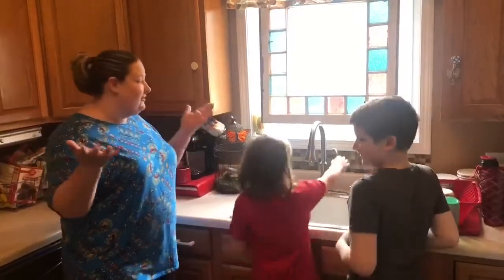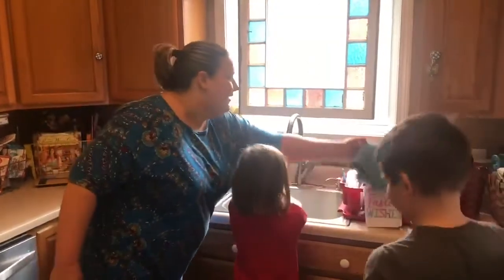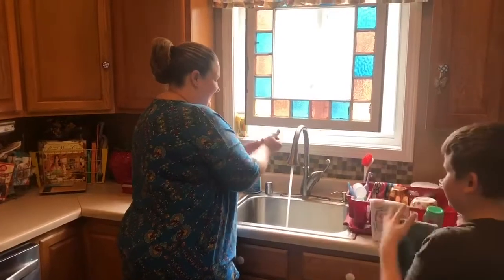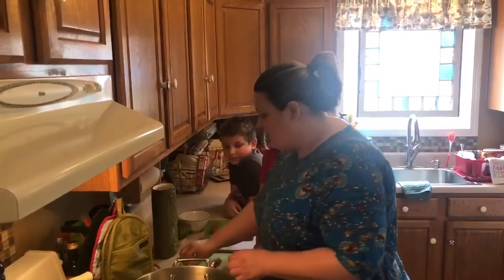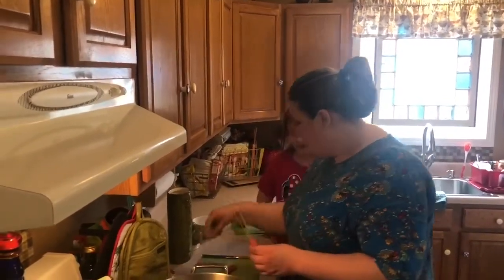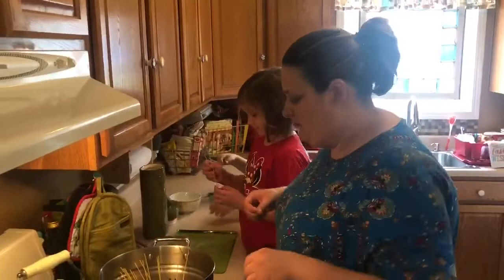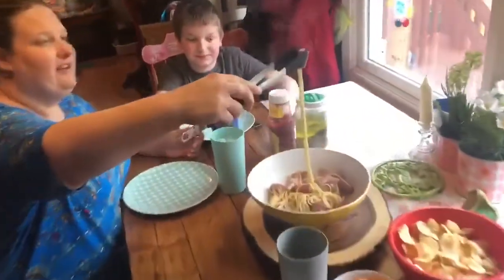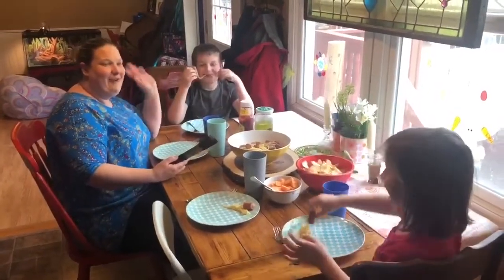Lunchtime with Mrs.Heckel